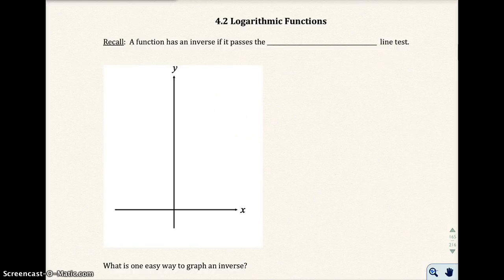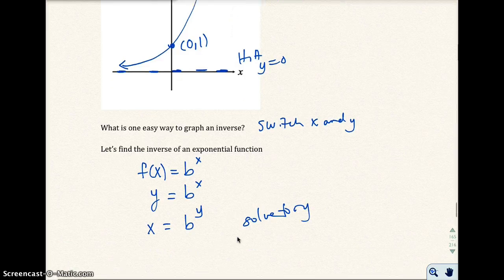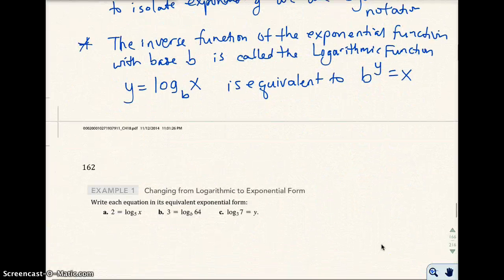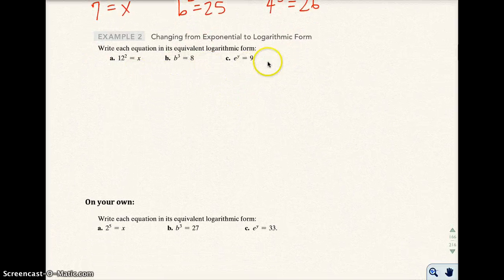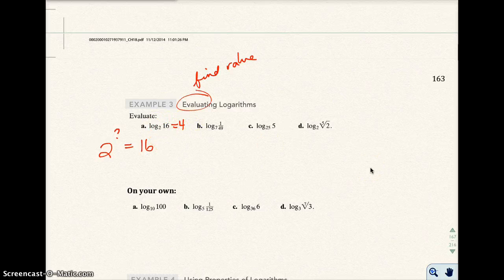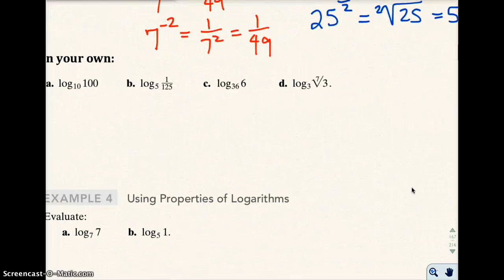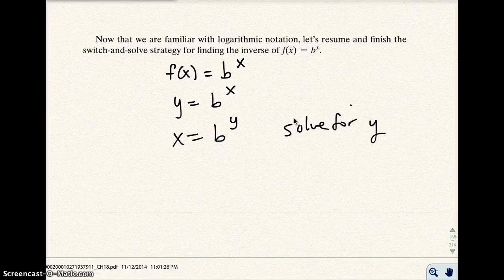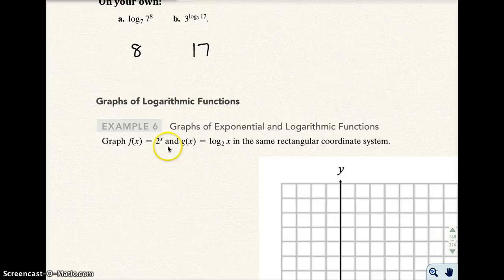4.2 Logarithmic Functions (Part 1)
4.2 Logarithmic Functions (Part 1)